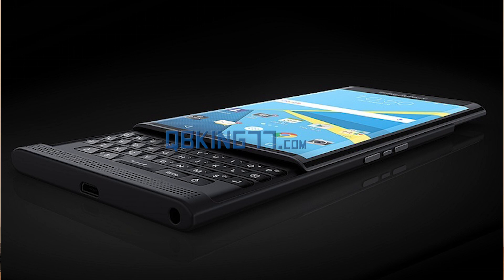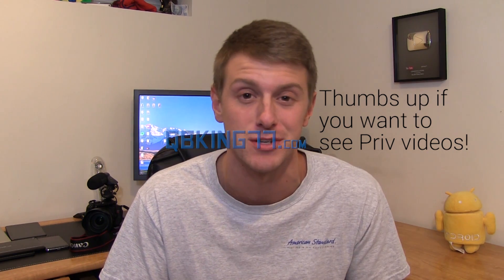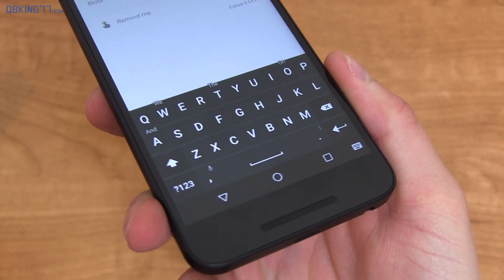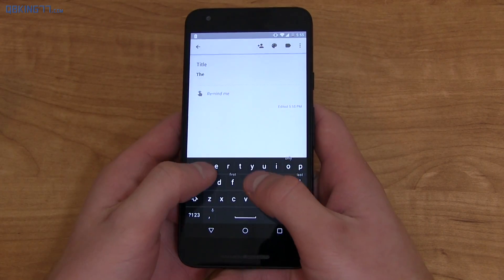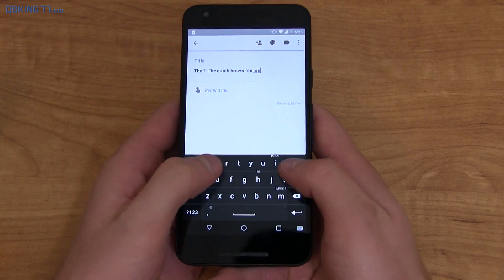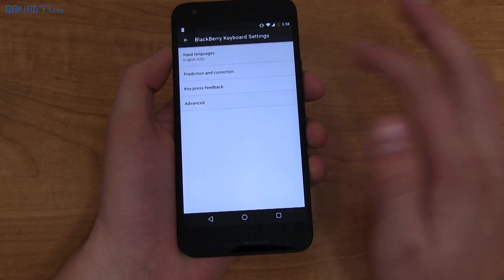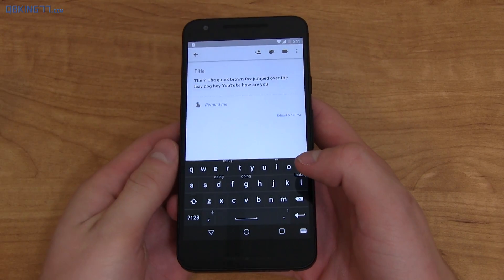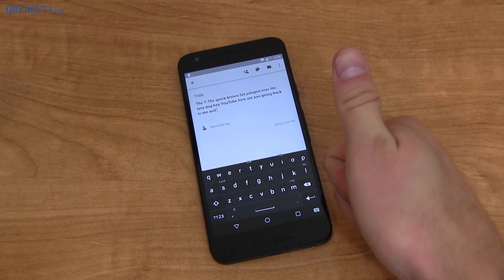BlackBerry Keyboard on Android: Review and Download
With Blackberry releasing their first Android device, you can now install the keyboard that is included with the Blackberry Priv! I also give some information about future coverage of the Priv.